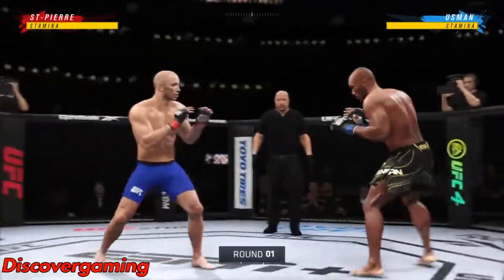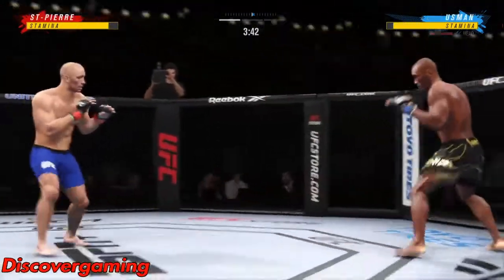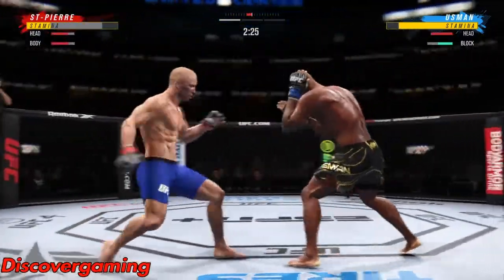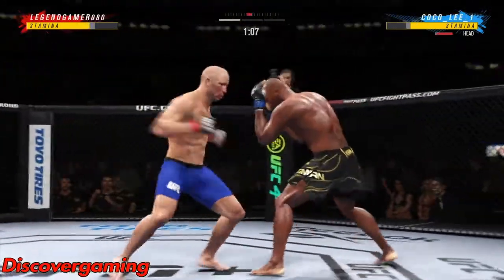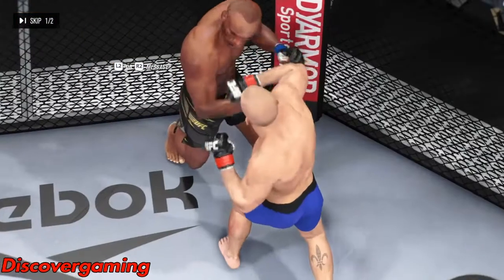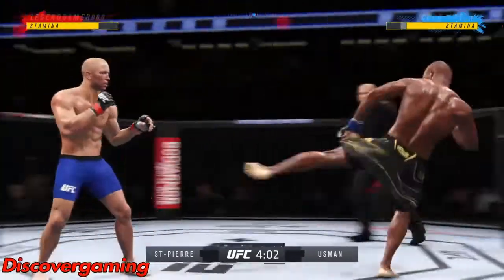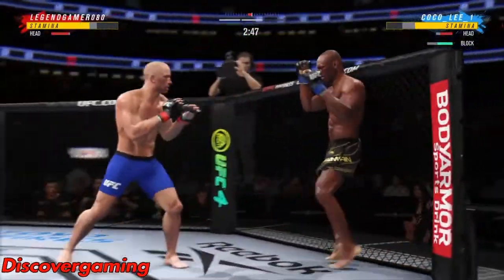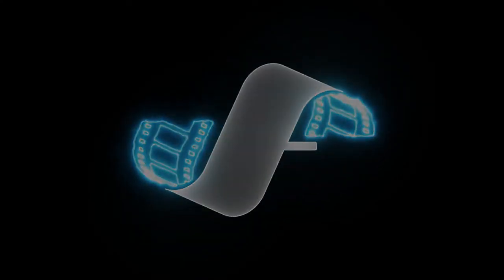UFC 4 | Vartamaan champion usman ko Gsp ne chatayi dhool